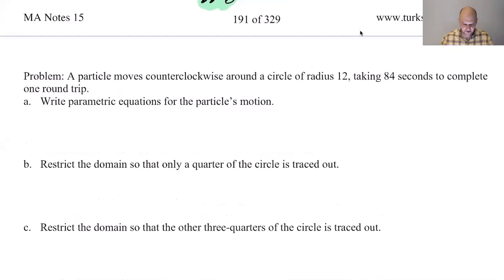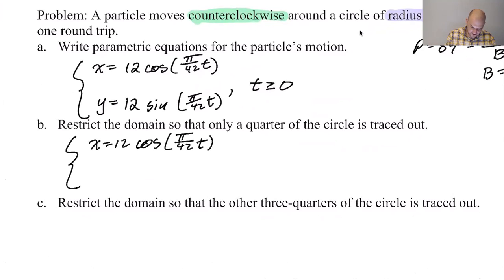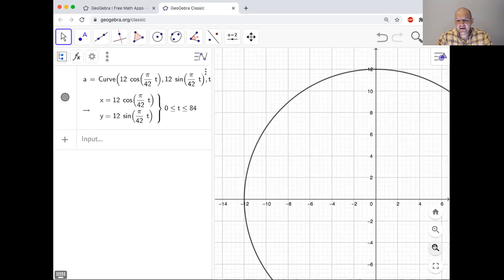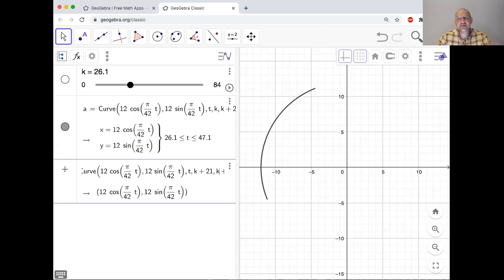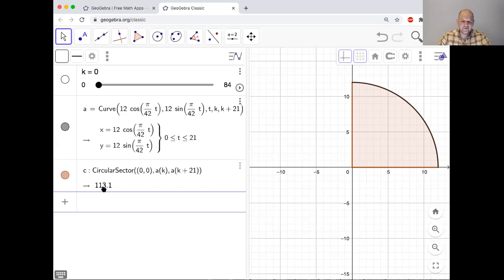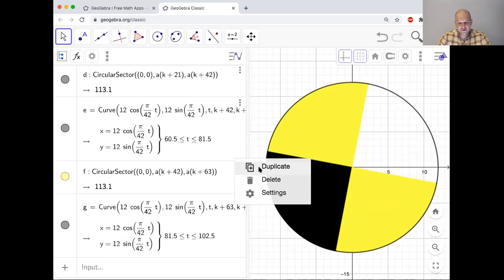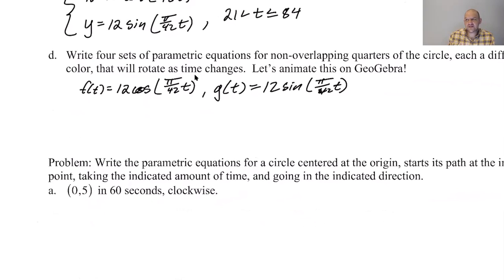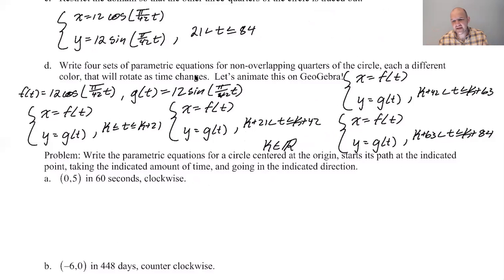Parametrics for Circles pg 192, pt 1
Topics: parametric equations; writing parametric equations; limiting the domain; making the domain dynamic on GeoGebra; making a rotating thing on GeoGebra; using a slider; animation; restricting the domain; making a spinner on GeoGebra